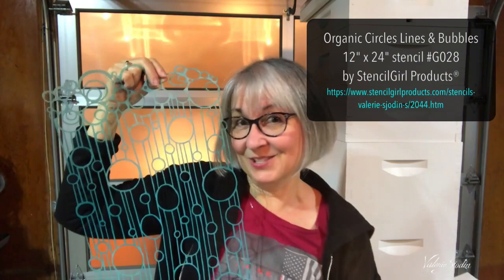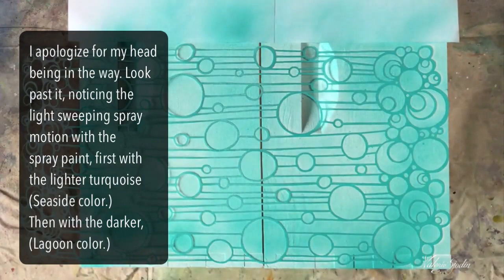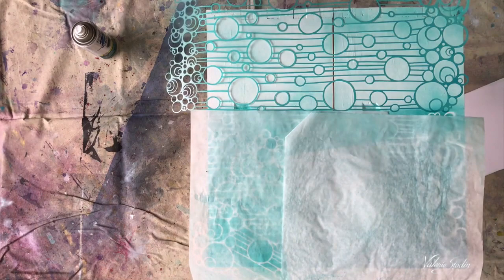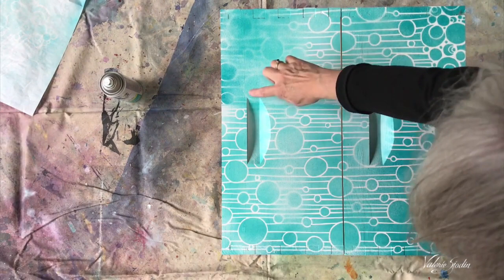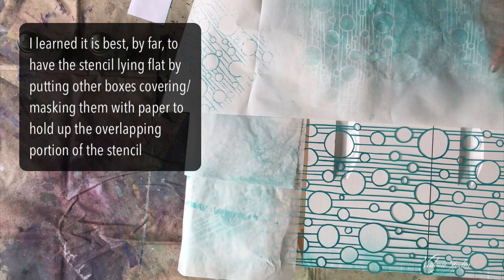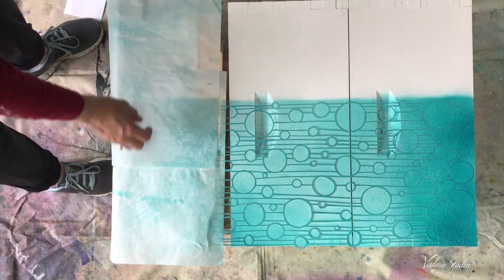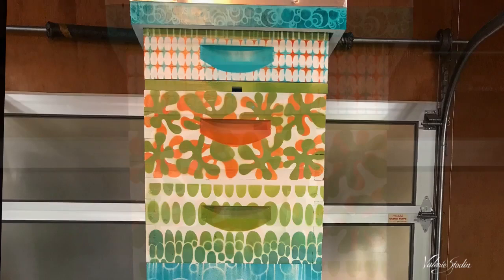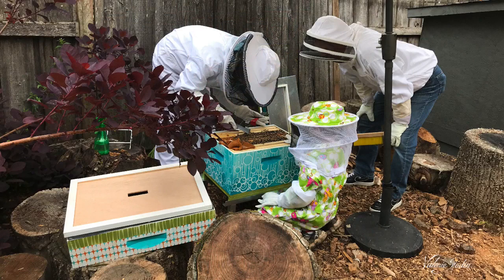Painting Bee boxes using stencils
Watch this fun family experiment on painting Mid-Century Modern Bee Boxes using stencils and spray paint. Stencils from StencilGirl Products® designed by Valerie Sjodin are featured.